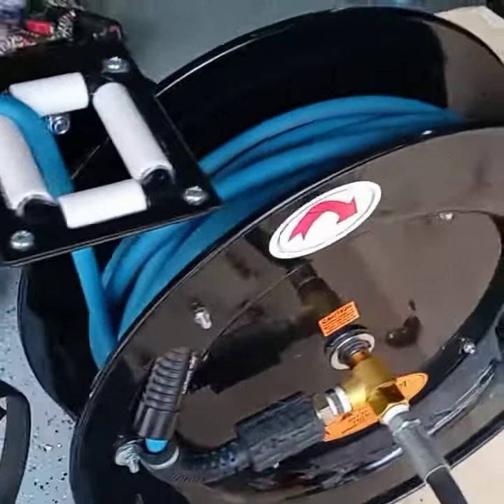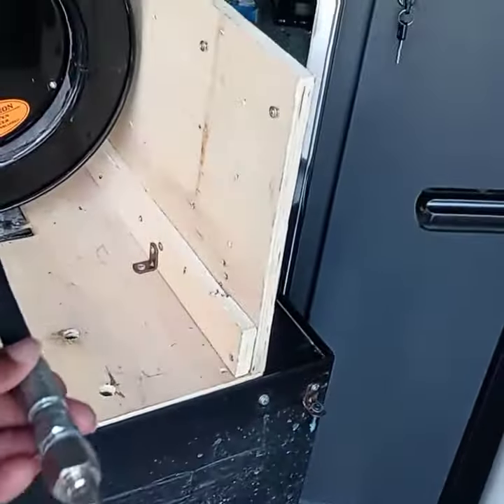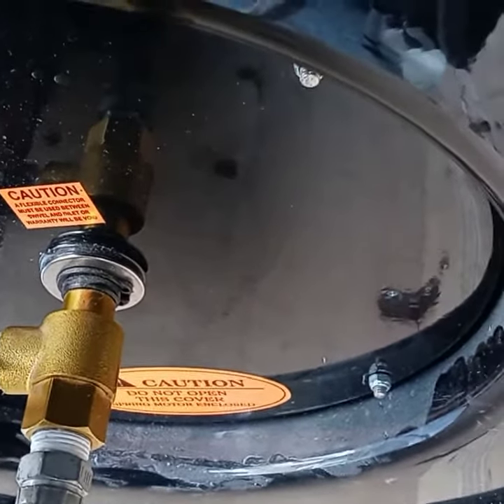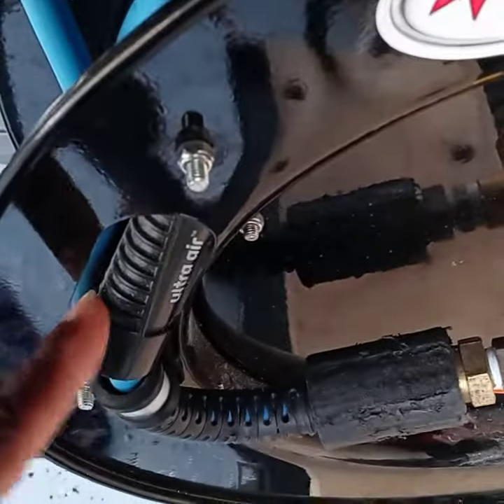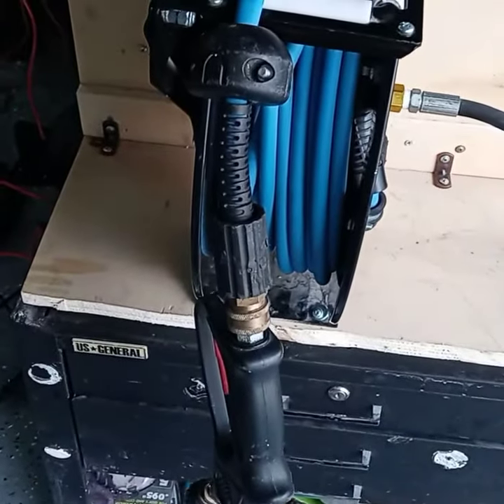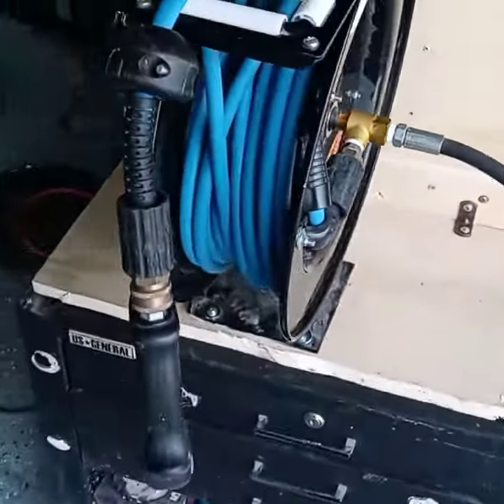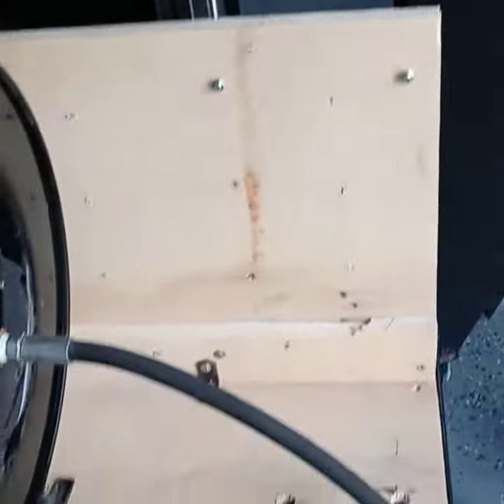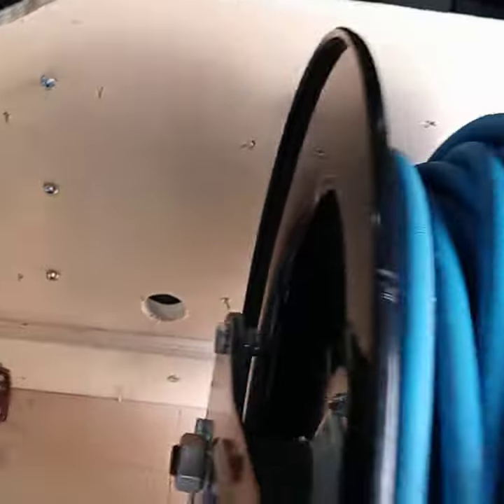hose reel setup